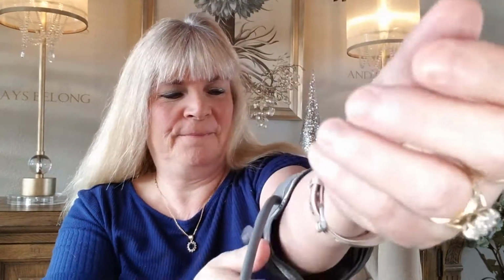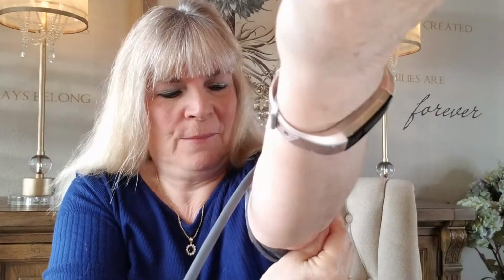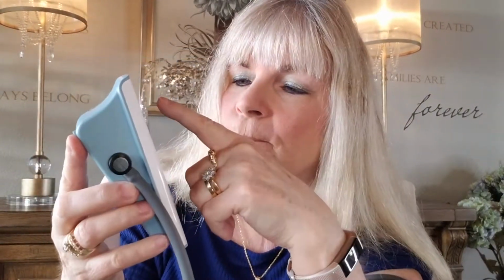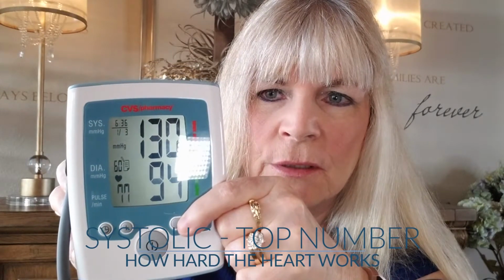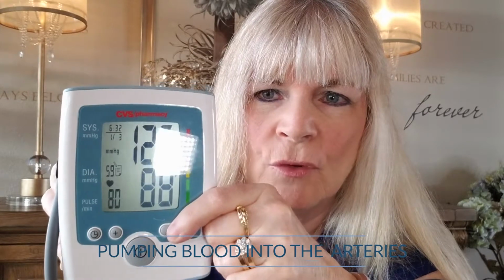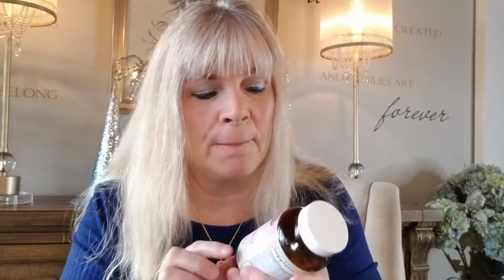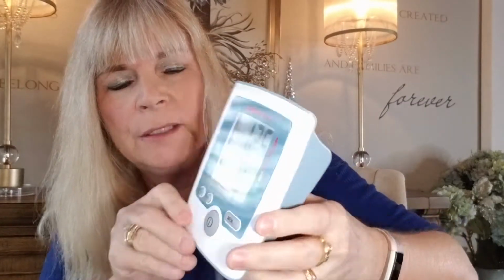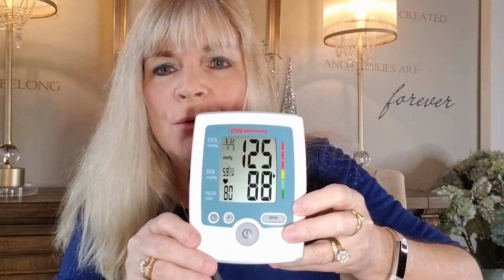Ways I Have Lower Blood Pressure | Essential Oils to Lower Blood Pressure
Do essential oils lower blood pressure?  I am trying several home remedies for high blood pressure symptoms. I am finding many things to help with high blood pressure and share my journey in this video.

Healing in the Bible With Essential Oils